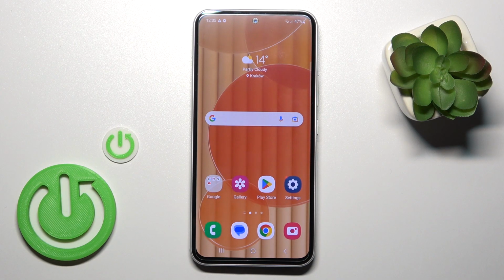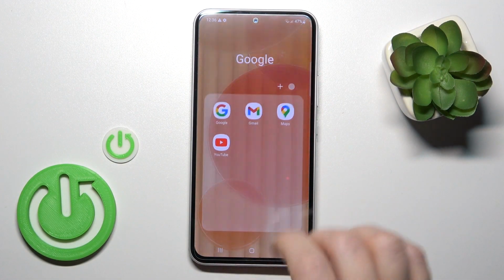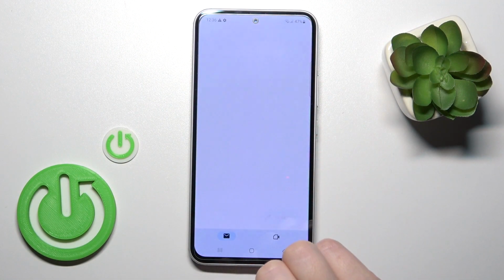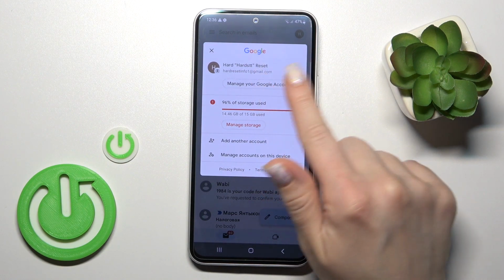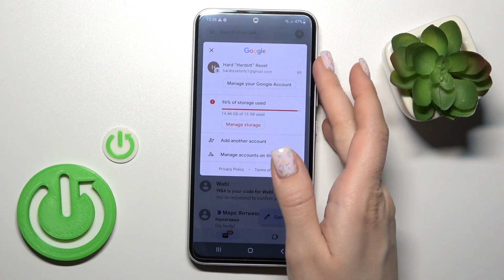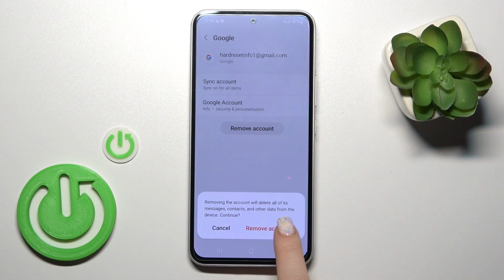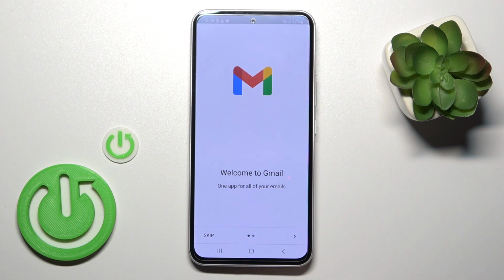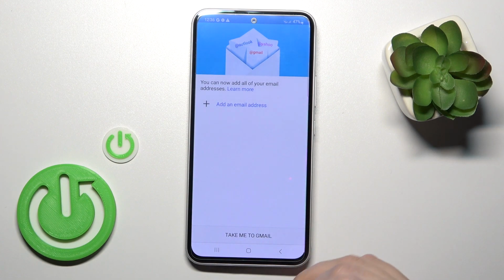How To Logout Gmail Account From Samsung Galaxy A54 5G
If you want to sign out Gmail account from Samsung Galaxy A54 5G, this video could be crucial. Just follow our tutorial video, which provides a step-by-step guide on how to easly fix that problem. We sincerely hope that this guide has been useful to you. Your support goes a long way in enabling us to create more valuable content for you.

How to leave gmail account on Samsung Galaxy A54 ?
How to logout google account from Samsung Galaxy A54 ?
Can i sign out from Gmail account on Samsung Galaxy A54 ?
How to remove Gmail account from Samsung Galaxy A54 ?